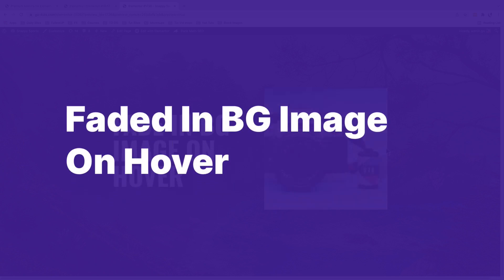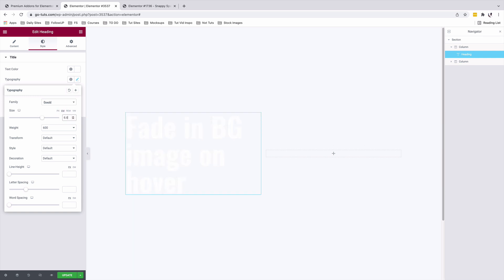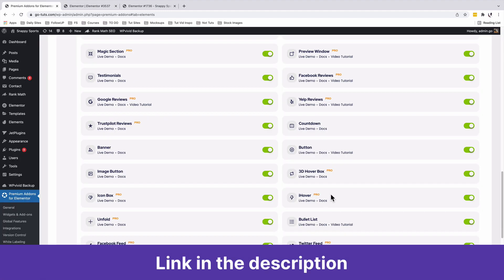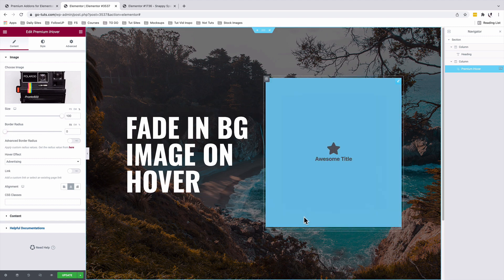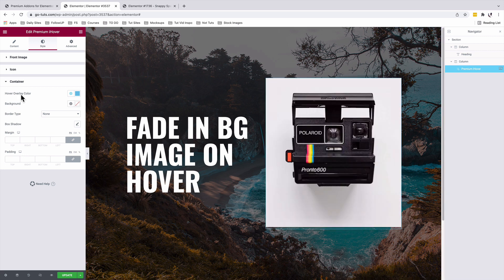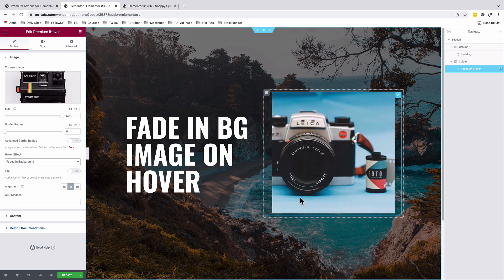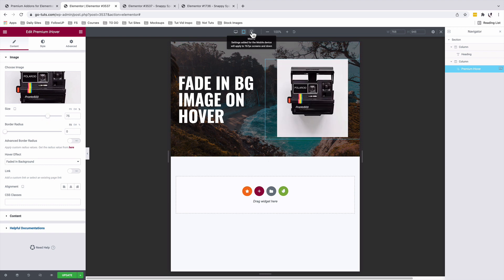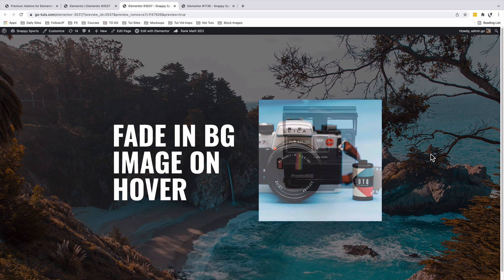Elementor Fade In Background Image on Hover using Premium Addons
In this video, I'll show you how to add a fade-in image on hover effect on your images in elementor using the premium addons.
You'll need the pro version of the Premium addons to have access to the iHover widget which enable you to add a number of hover effects to your images or text in elementor.